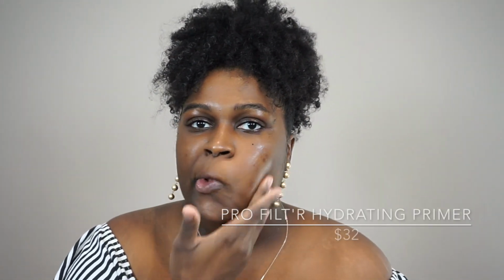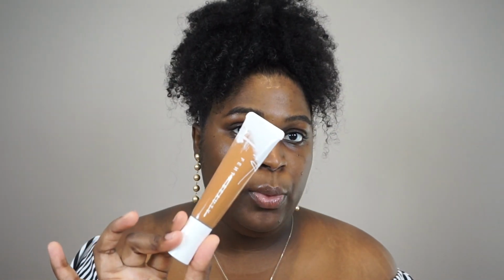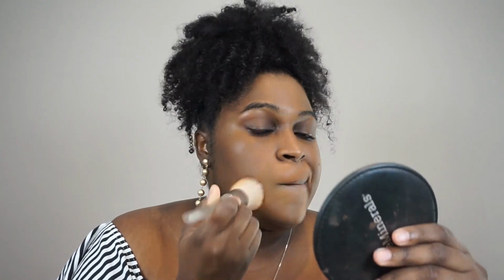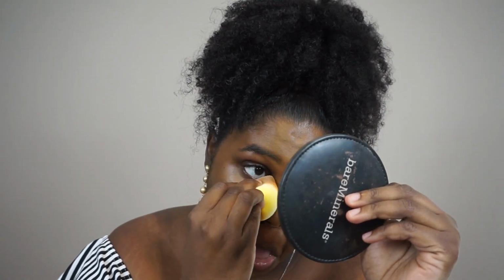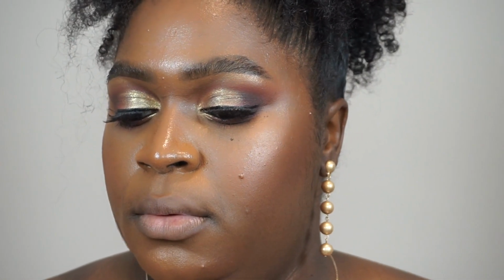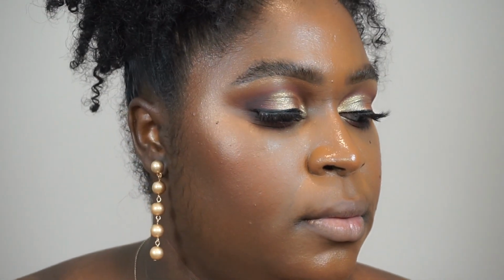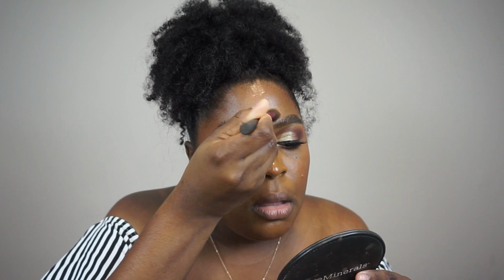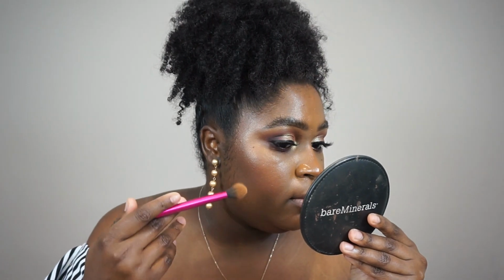Foundation Wear Test: Fenty Pro Filt'r Hydrating Foundation | This Is Black Beauty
Dry girls! Fenty made a foundation for us!
Here are my thoughts on the Pro Filt’r Hydrating Foundation as well as the Hydrating and Mattifying primers that just launched.

Products Mentioned:
Fenty Pro Filt’r Hydrating 420

Fenty Pro Filt’r Hydrating Primer

Fenty Pro Filt’r Mattifying Primer

Here are some foundations that match me spot on if you need to reference:

Lancome Teint Idole 500 or 520
Cover FX G100 (All Formulas)
Nars Macao
Makeup Forever Ultra HD Y505
MAC NC50
Maybelline 355 Coconut

*** I can make a commission whenever someone uses a monetized link to purchase online